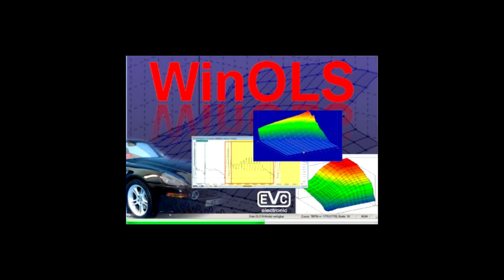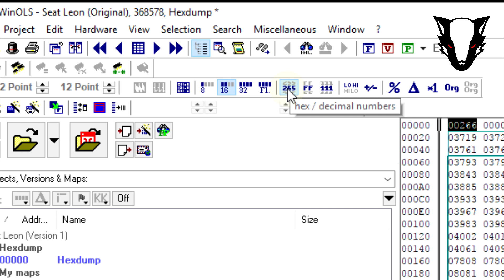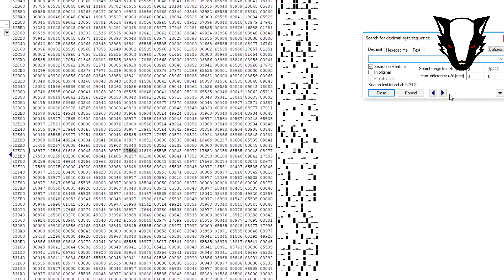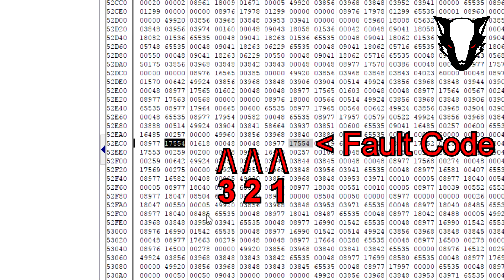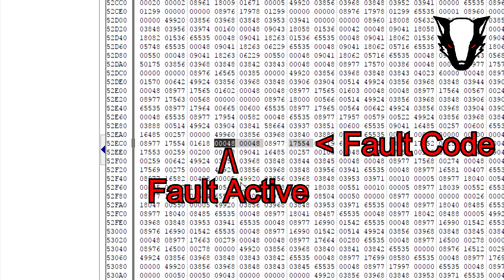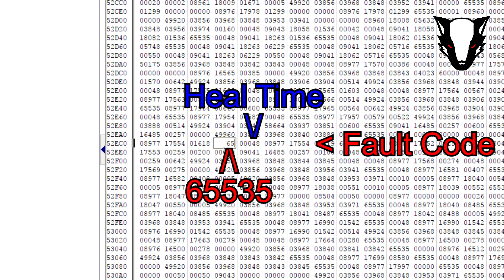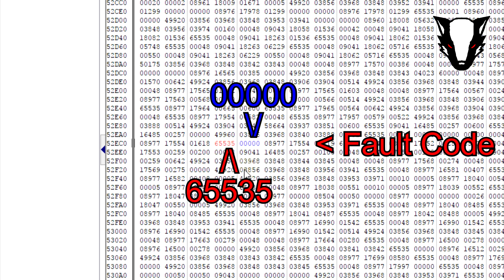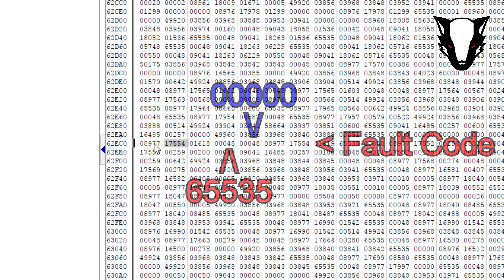HOW TO - Fault Code Delete (EDC15P)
Need to delete EDC15P Fault Codes using WinOLS?

This guide has not been created to show you how to use WinOLS in general (there are other videos on YouTube for that) I only show you how to delete fault codes successfully.